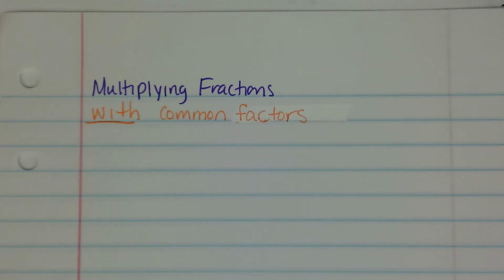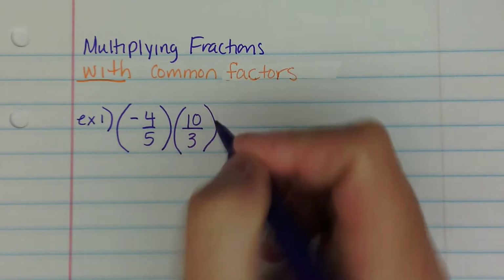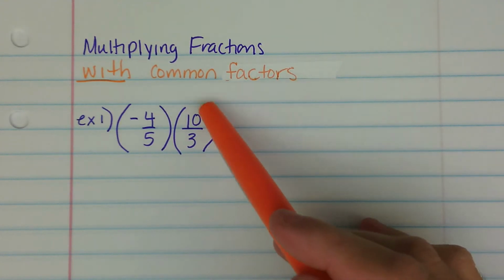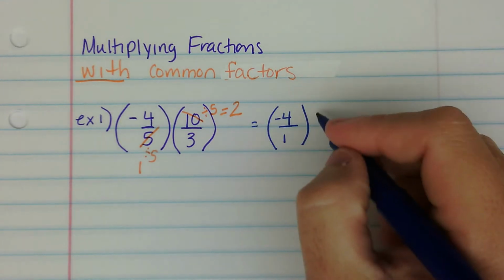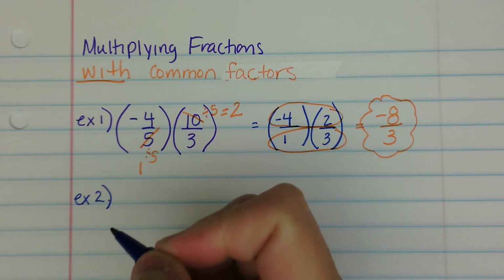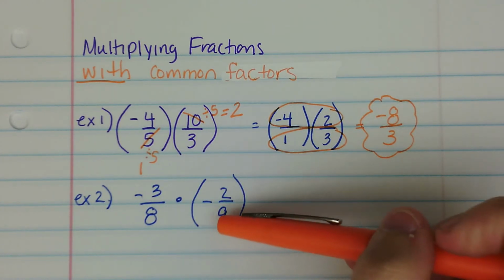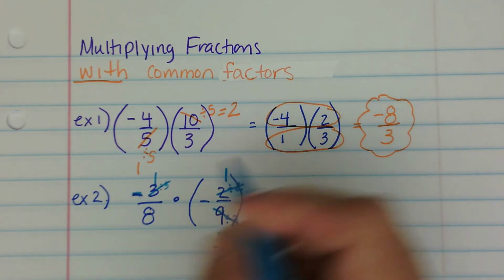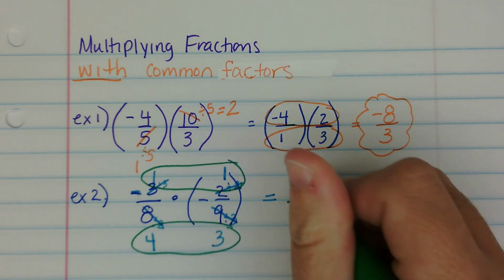Multiplying Fractions with common factors